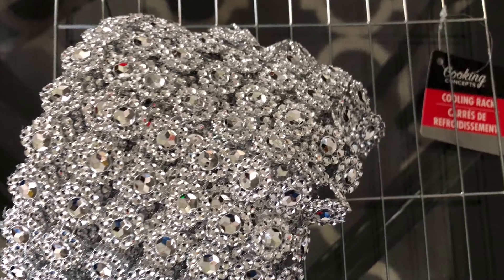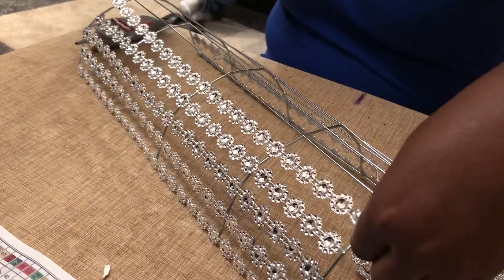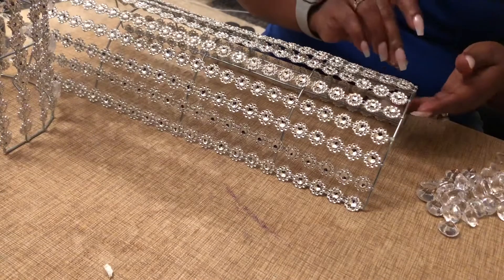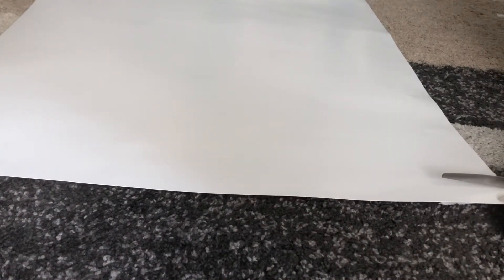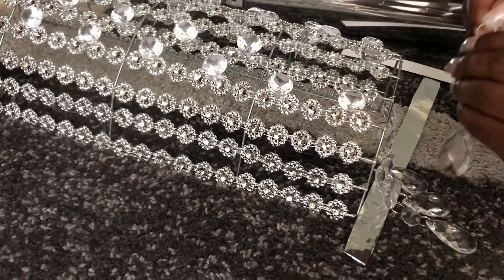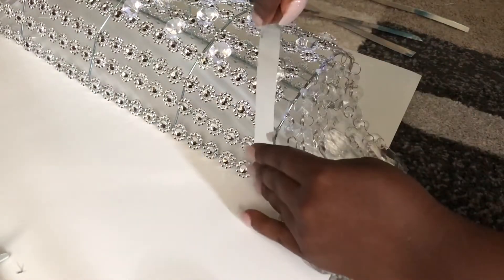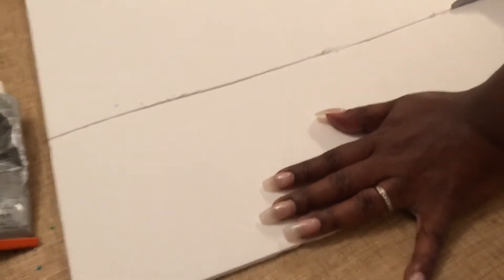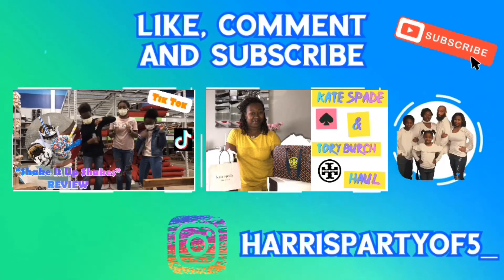DIY Wall Sconce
DIY wall sconce made with Dollar Tree and Amazon supplies.

Alvin Risk - Glide